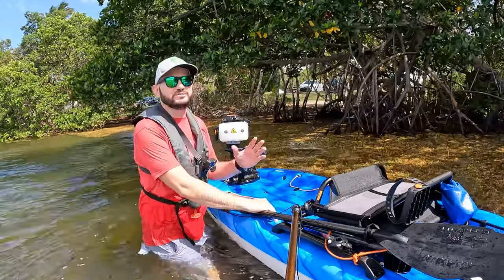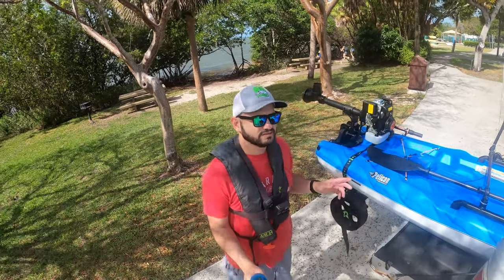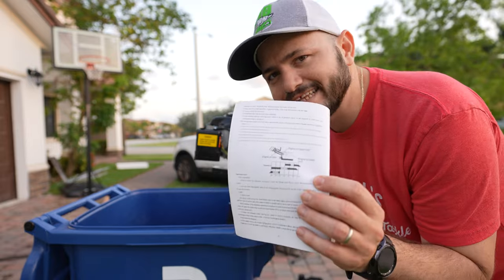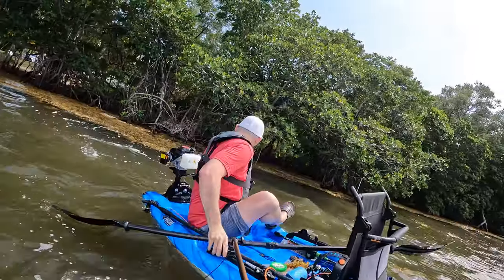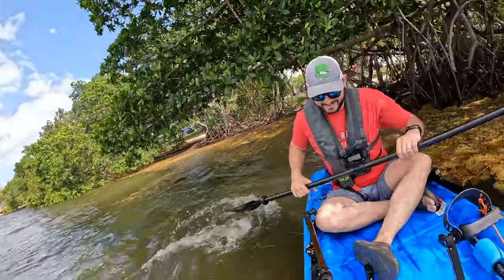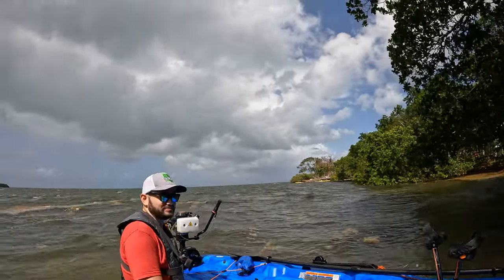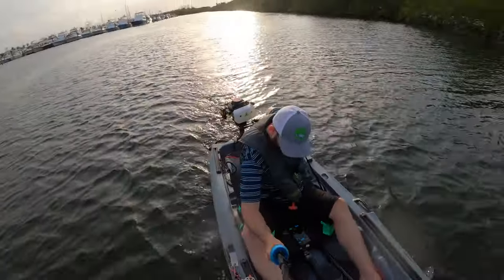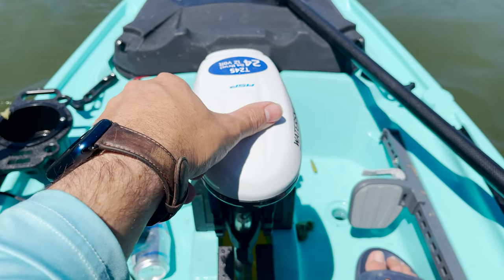I bought AMAZON's Cheapest Boat Motor 4PH 4 Stroke Outboard and it wasn't pretty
Join Karl’s amazing CLUB! IT PAYS FOR ITSELF

I purchased probably the worst motor there is, I'm not gonna link it because is not worth buying! better join Karl's

You also get Karl’s Tackle Insurance - replace up to 4 lost hard baits per year, up to $20 per bait ($80 value)

to save $10 off next order from Karl's with code: aliex180 - (must be over $25)

Other products used in this video (affiafiliate)
Pelican Getaway
Watersnake Trolling Motor

Cash: $afishingtv

Aliex Folgueira